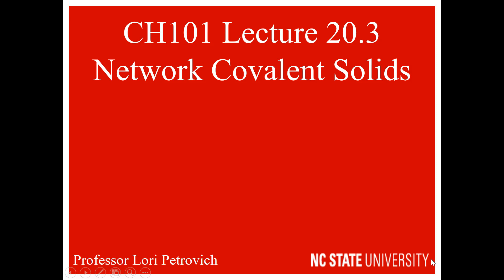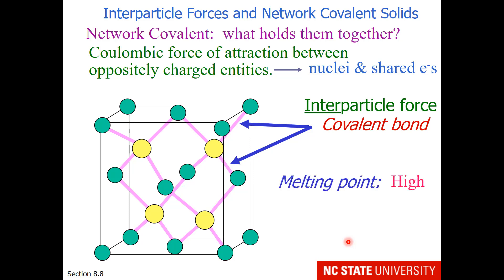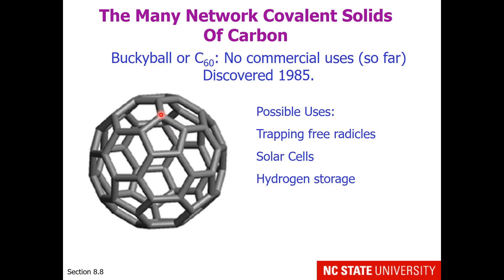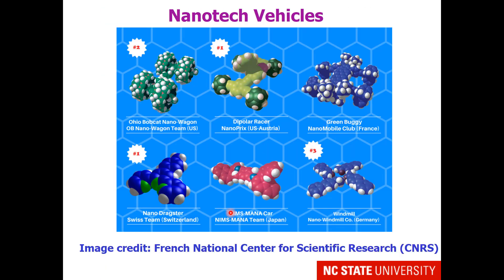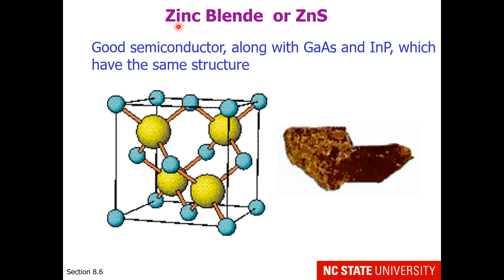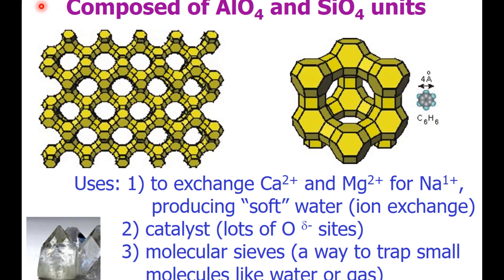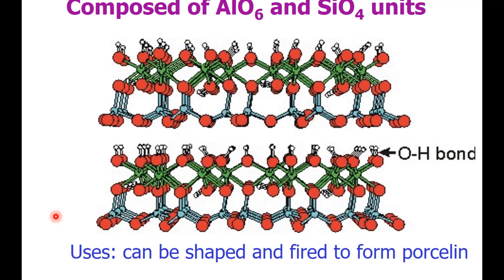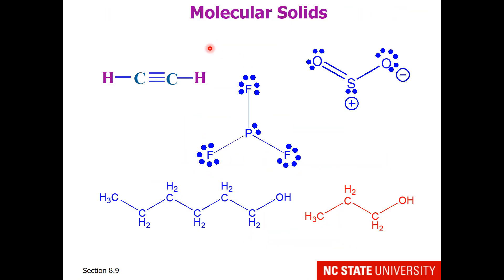Lecture 20.3 Network Covalent Solids